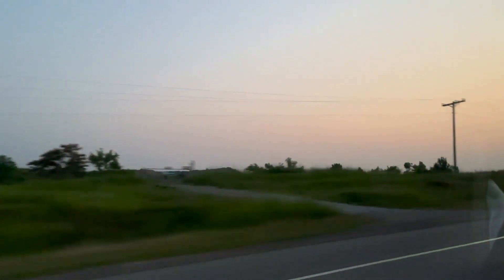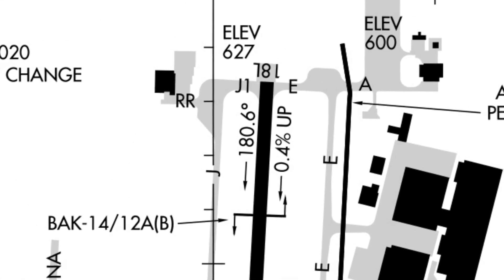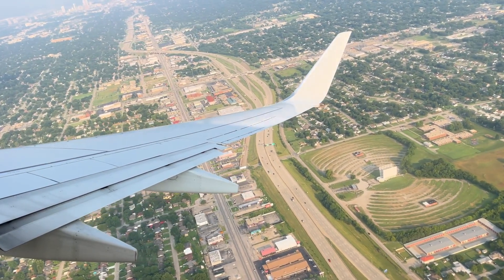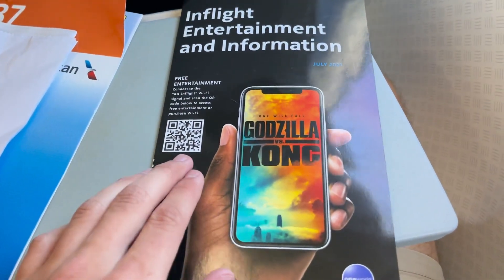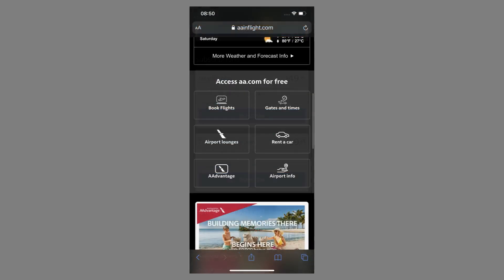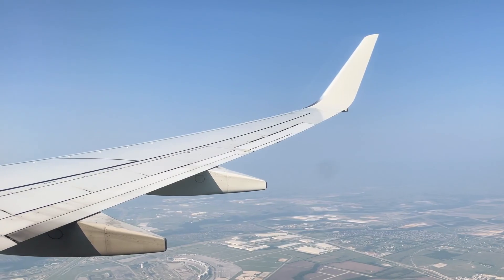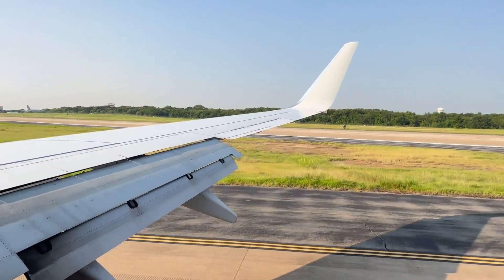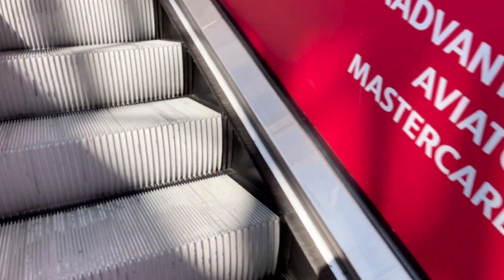TRIP REPORT | American Airlines | Boeing 737-800 | Tulsa to Dallas/Fort Worth | Main Cabin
Welcome back guys, today we have the Trip Report on the American Airlines Airbus Boeing 737-800 from Tulsa International Airport to Dallas/Fort Worth International Airport! This was such a unique flight, I hope you guys enjoy!
Airline: American Airlines
Aircraft: Boeing 737-823
Livery: Current Livery (2013-Present)
Registration: N804NN
Age: 11.10 Years Old (At time of flight)
Serial Number: 29567
Line Number: 3004
First flight: 12/08/2009
Delivery date: 24/08/2009
Engines: 2x CFMI CFM56-7B24
Flight Date: July 22, 2021
Flight Number: AA1572
Departing Airport: Tulsa International Airport (KTUL, TUL)
Arriving Airport: Dallas/Fort Worth International Airport (KDFW, DFW)
Departing Gate: A9 (TUL's Terminal A)
Arriving Gate: A22 (DFW's Terminal A)
Takeoff Runway: 18L at TUL
Landing Runway: 13R at DFW
Scheduled time of departure: 8:10 A.M. CST
Actual time of departure: 8:23 A.M. CST (13 minutes late)
Scheduled time of arrival: 9:32 A.M. CST
Actual time of arrival: 9:07 A.M. CST (25 minutes early)
Total flight time: 44 minutes
Seat: 25F
Type of Seat: Window, Main Cabin
Camera: iPhone 12 Pro Max
Thoughts on the flight: This was a phenomenal flight with American Airlines, the Boeing 737-800 was really nice, I really enjoyed this flight from both a passenger and aviation enthusiast perspective. 25F is a great seat and satisfied my desires. I was very pleased with my flight!
Rating: 9.5/10
Recommendation: American Airlines did an amazing job on this flight like I said, if you're looking for a solid flight on a good product, I would most certainly recommend this flight!
Engine/Pushback Video:
Takeoff Video:
Landing Video:
Cruise Video:
0:00 - Intro
0:37 - Boarding at A9
0:51 - Overview of Seat 25F
1:44 - Pushback from A9
1:55 - Taxi to Runway 18L
2:50 - Takeoff Runway 18L
4:49 - Climb to 22,000 ft
5:52 - Cruising at 22,000 ft
10:06 - Descend into DFW
10:34 - Approach for Runway 13R
12:28 - Landing Runway 13R
13:56 - Inbound Taxi
14:25 - Arrival at Gate A22
15:45 - Final Thoughts/Conclusion
SOCIAL MEDIAS:
Fan Mail:
Equipment:
1:400 Model Airports:
 -Dallas-Fort/Worth International Airport: Active
 Redo TBA